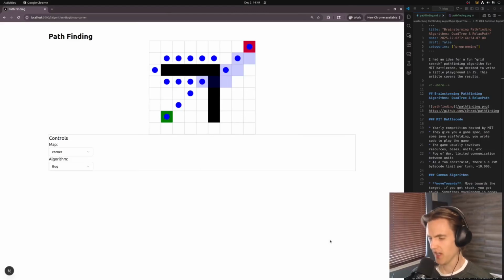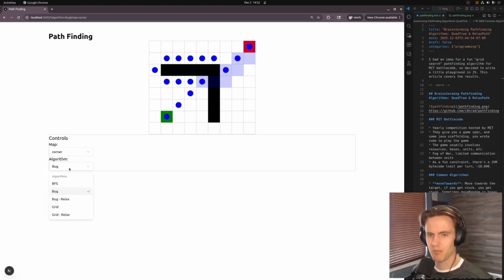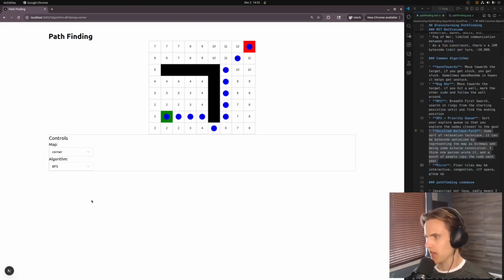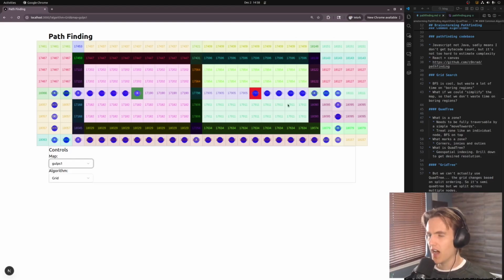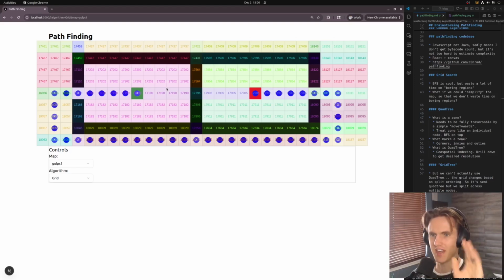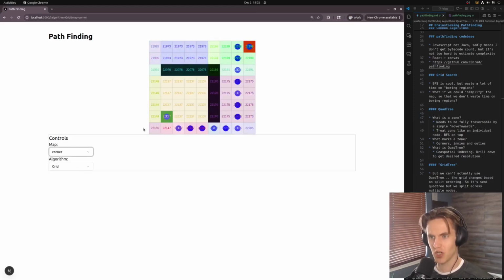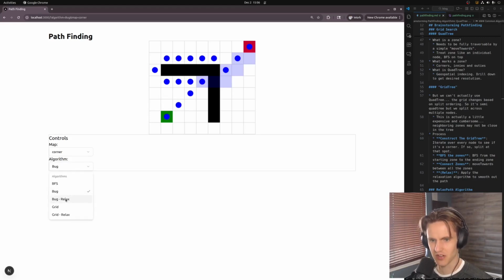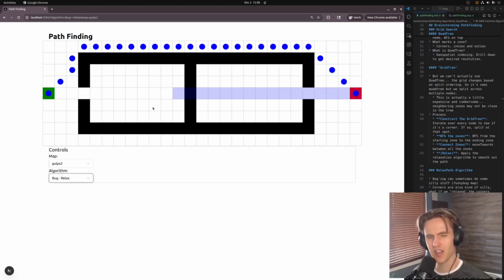Pathfinding MIT Battlecode Ideas: QuadSearch & Relax